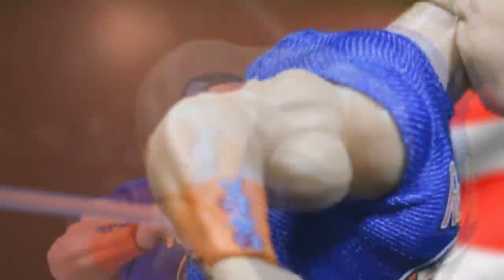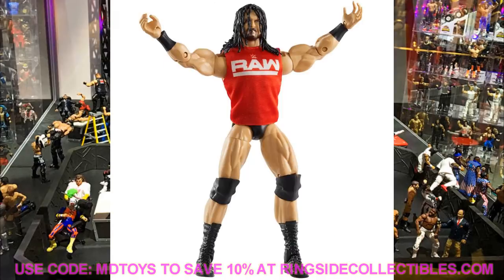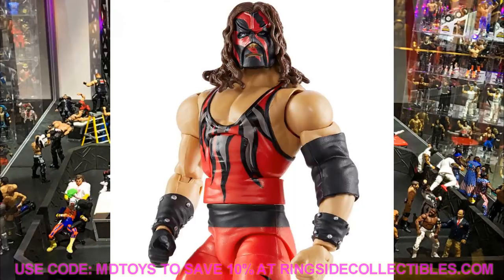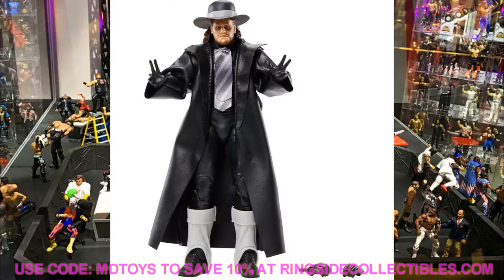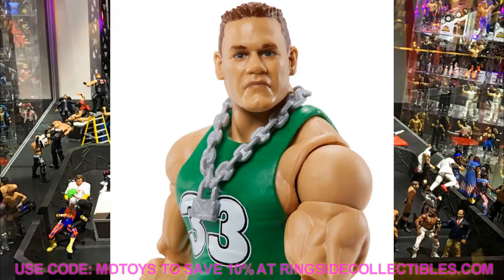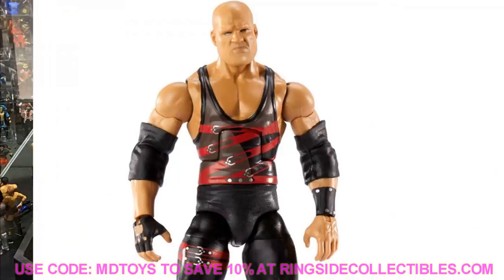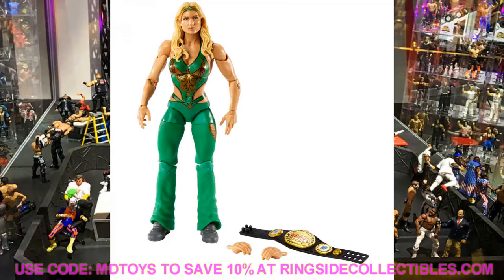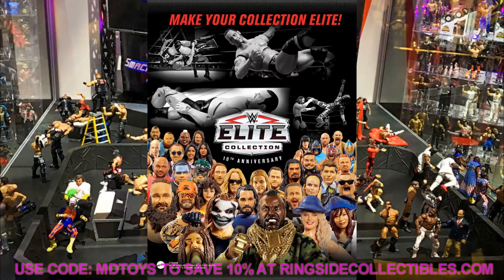SDCC EPIC WWE REVEALS! NEW WWE ELITE WAVE!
NEW Mattel WWE Elite action figures wwe toys wrestling figures 2020 revealed at San Diego Comic Con 2020 SDCC 2020 Reveals mattel new wwe toys coming soon revealed wwe elite 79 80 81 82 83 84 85 Ultimate edition hulk hogan edge the fiend bray wyatt elite new wwe elite figures wwe legend series target exclusive walmart exclusive wwe collectors editions comic con at home sdcc wwe elite squad
new days elites figures new action figures wwe toys AEW figures wrestling figures AEW Unrivaled figures series 2 3 4 5 Orange Cassidy action figure elite unrivaled all elite wrestling figures
Comic con at home 2020 WWE Elite figure reveals new survivor series 2020 wwe elites top talents wwe top picks series new Decade of dominance elite walmart exclusive action figures wwe elites